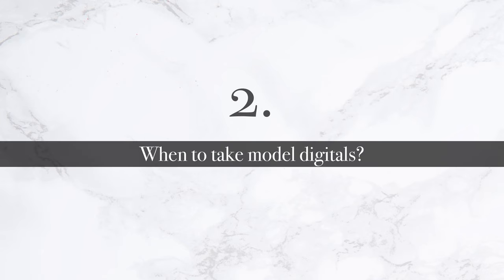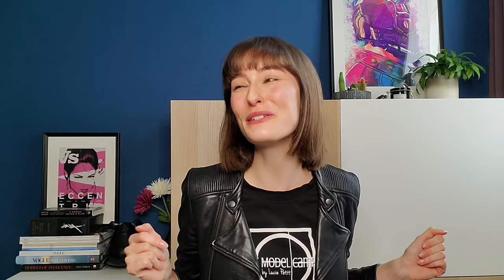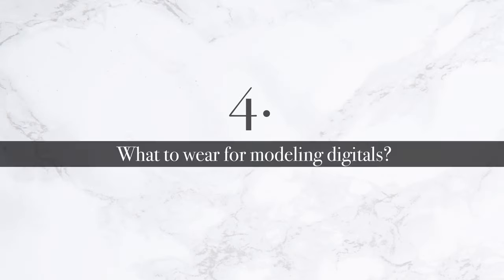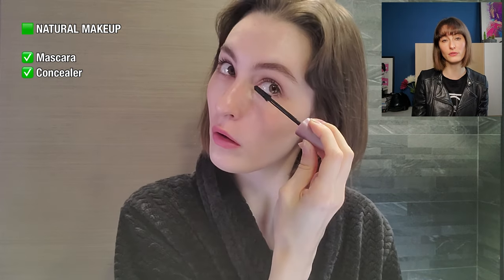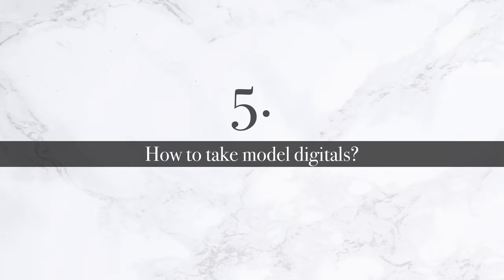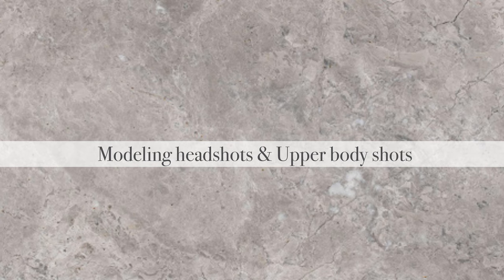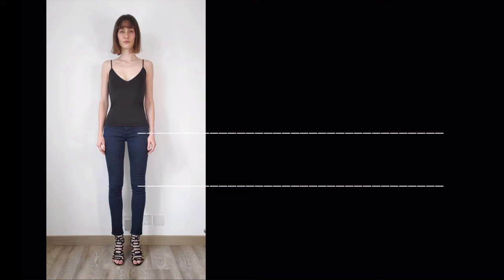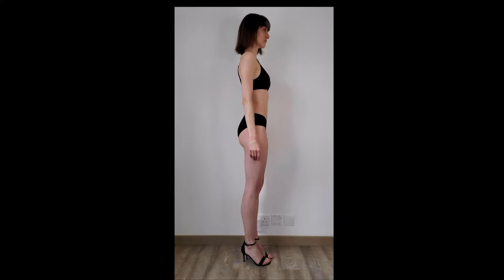How to take modeling snapshots at home with iPhone | Model digitals, polaroids, snaps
COMPLETE GUIDE with do’s and don’ts to learn how to take the model snapshots, polaroids and digitals at home with an iPhone by yourself, THE BEST WAY to apply to agencies, castings or auditions with EXTRA TIPS to give yourself the best chances. Secrets revealed!

01:30 🔸 1 - What are model headshots, snapshots, digitals & polaroids? What is their difference?
02:35 🔸 2 - When to take model digitals?
03:35 🔸 3 - Where to take model digitals?
06:07 🔸 4 - What to wear for modeling digitals?
06:11 ✱ Makeup
06:46 ✱ Clothing
07:33 ✱ Shoes
08:01 🔸 5 - How to take modeling digitals?
08:47 ✱ Modeling headshots & Upper body shots
09:26 → Bonus tip 1 - Pose video
09:40 → Bonus tip 2 - Introduction video
10:42 ✱ Modeling full body shots
11:42 → Bonus tip 3 - Catwalk video

💥 You want to know more about the modeling industry? How to become a model? Become a successful model? Get all the tips you need on my channel!

◙ Continue learning with HK Model Camp, a unique mentorship established in Hong Kong for aspiring models, content creators and KOLs to master the art of modeling from a beginner level to an advanced one. Organized through different classes and workshops, both online and in person, with honest discussions about the modeling industry, HK Model Camp aims to empower young women by boosting their confidence and self-esteem, develop them on a personal and professional level and guide them to think outside the box through creativity.

Social medias: @luepetit